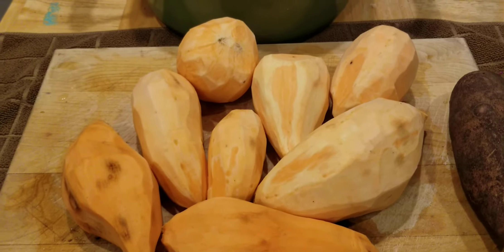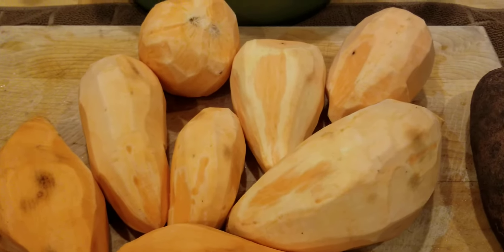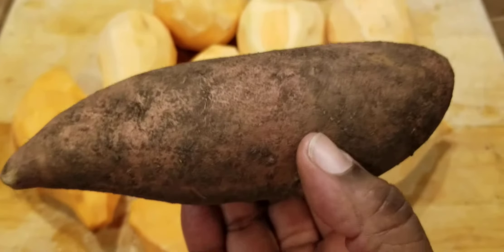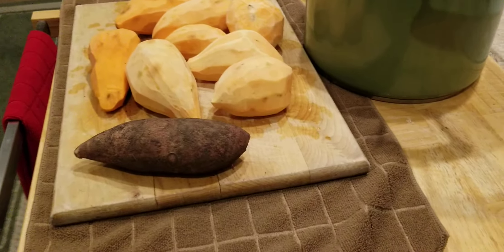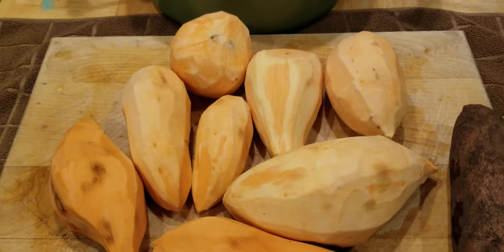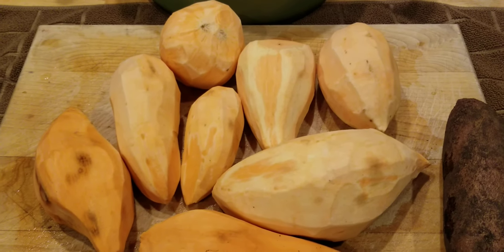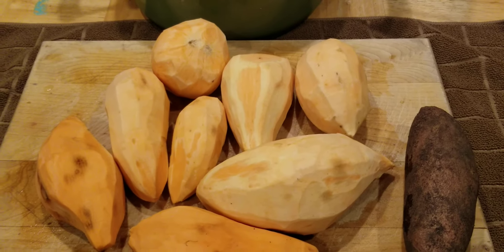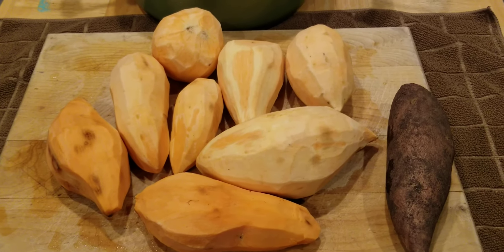Prepping my garden grown sweet potatoes !!!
I just wanted to share with you my home grown sweet potatoes.  Cooking them up for Thanksgiving.